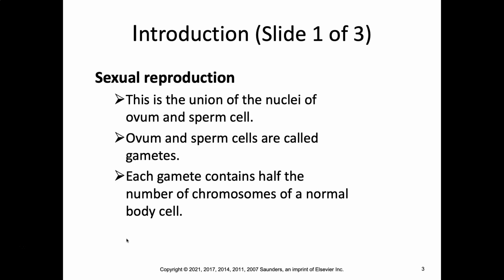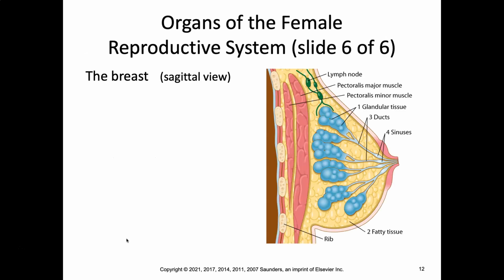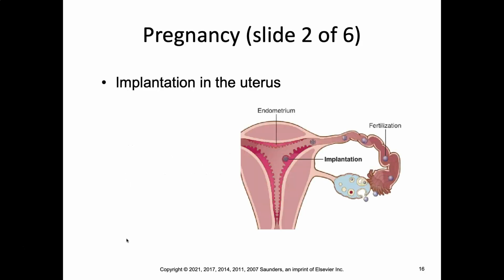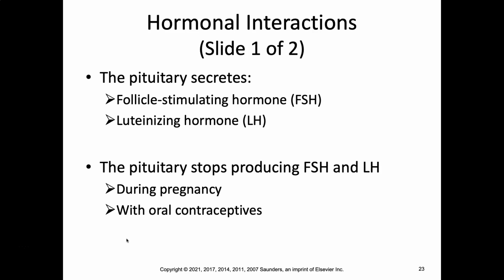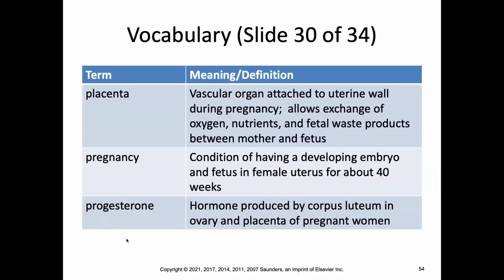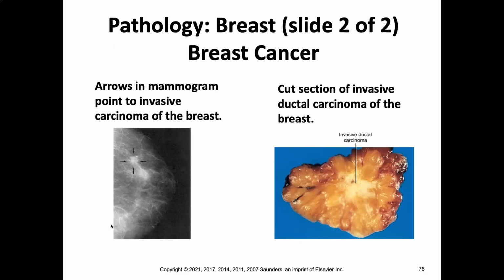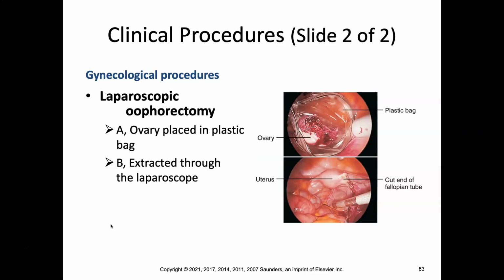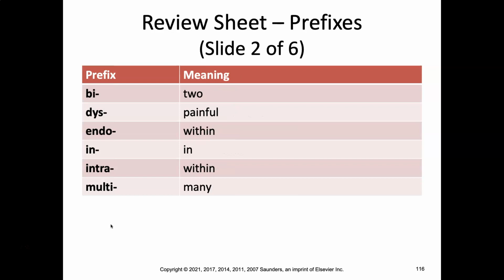HSC 114 Chapter 8 Video Lecture